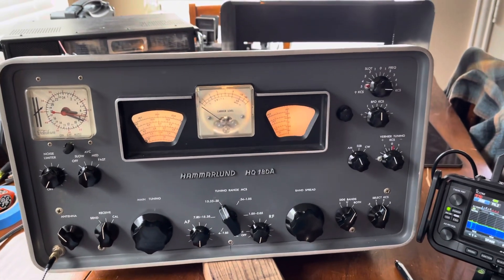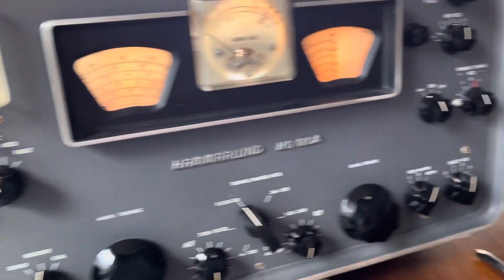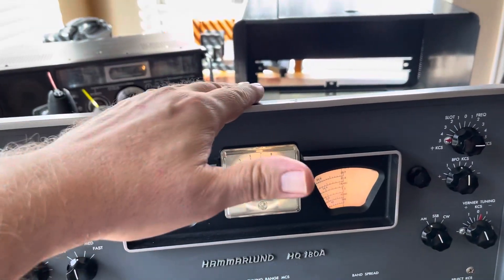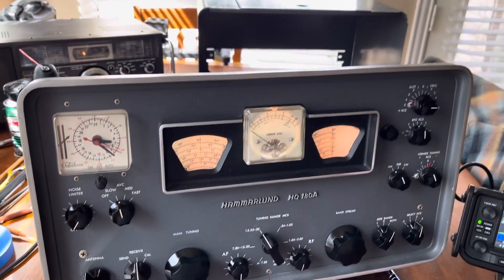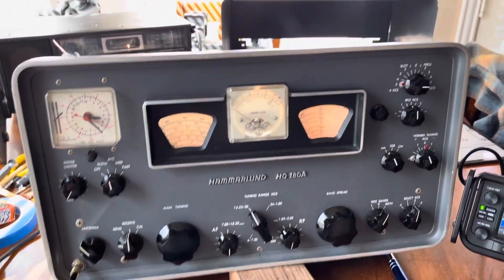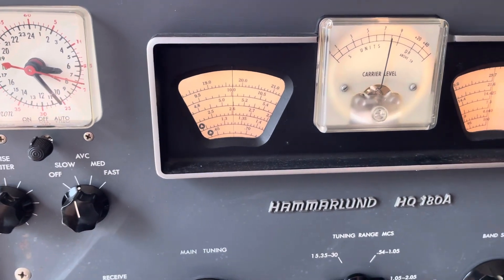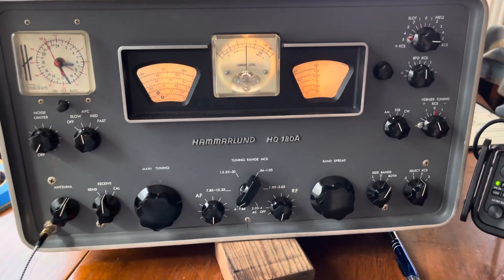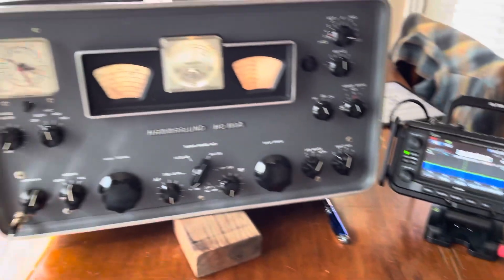Hammarlund HQ180 beats the snot out of an Icom 705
Hammarlund HQ180